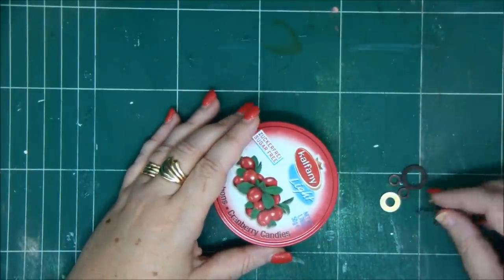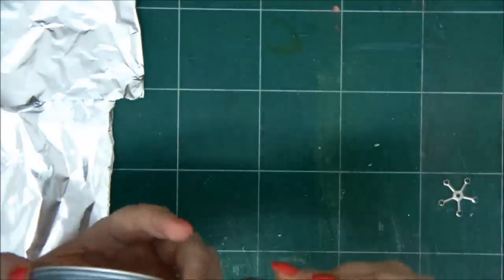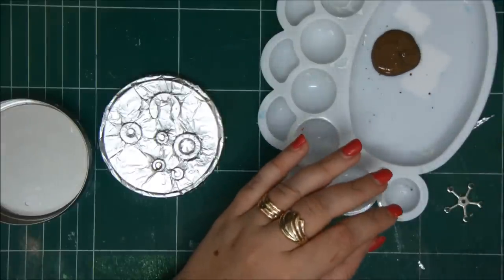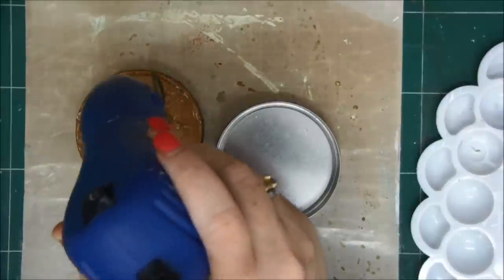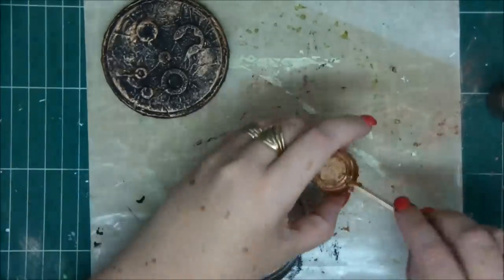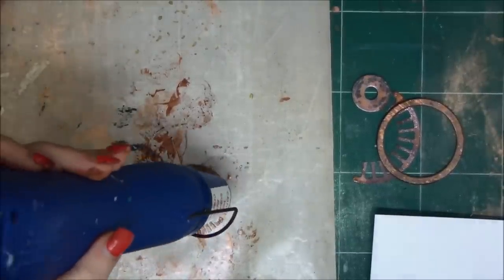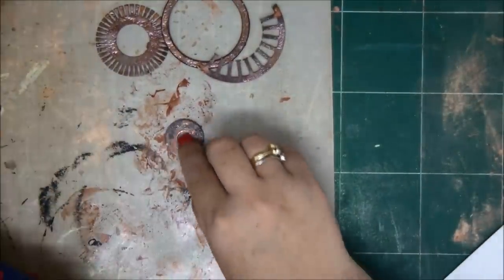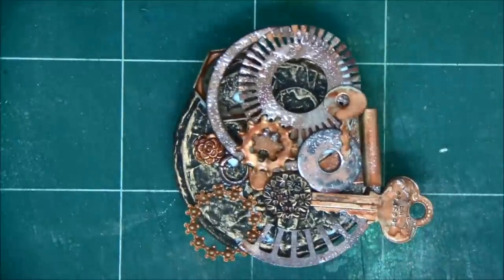An Altered Steampunk Tin Box Complete Step by Step Tutorial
Learn how to make an altered steampunk tin box with metal embellishments.

Watch this mixed media stempunk altered tin box tutorial to find out how to change the look of a tin box and turn it into a steampunk box.